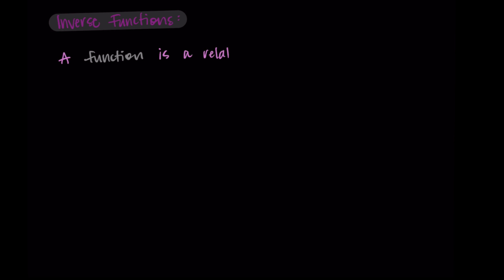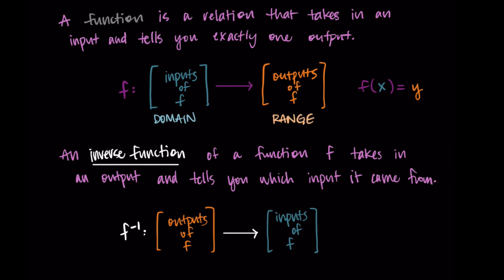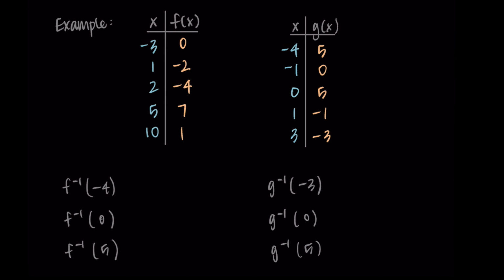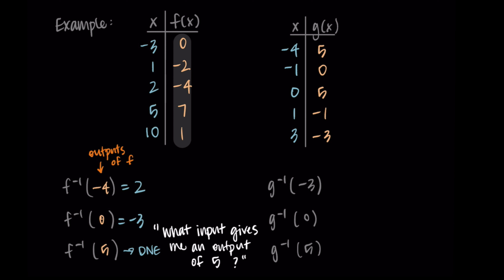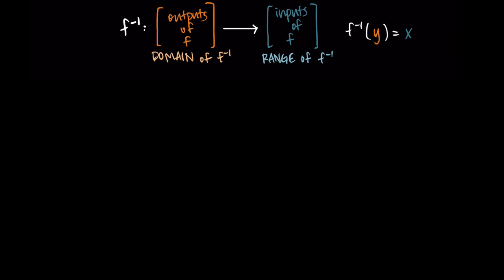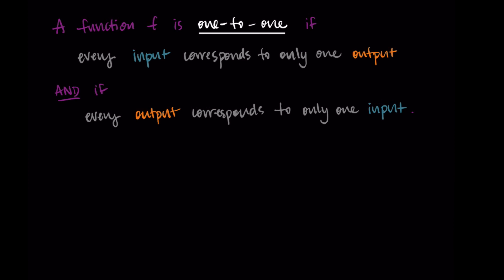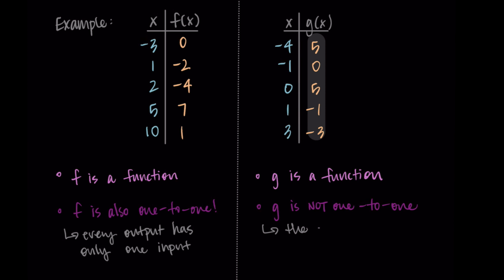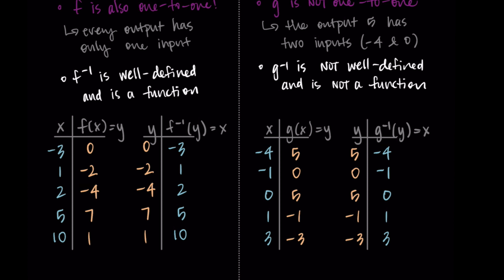Introduction to Inverse Functions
This video is an introduction to inverse functions and the concept of one-to-one.

0:00 Intro/review of functions
0:58 Definition: inverse functions
3:22 Example: evaluating inverses
7:02 Inverses as functions
8:13 Definition: one-to-one
9:39 Example: determining one-to-one
12:57 Outro/thanks for watching!